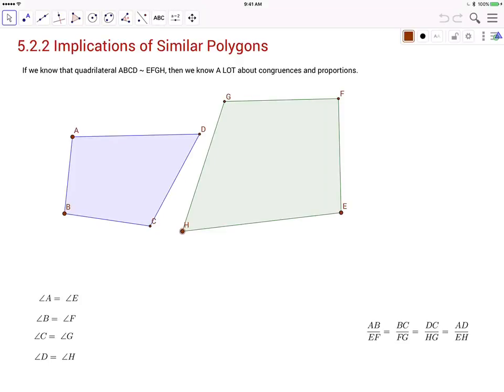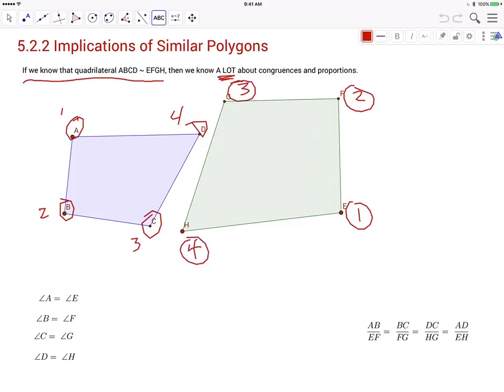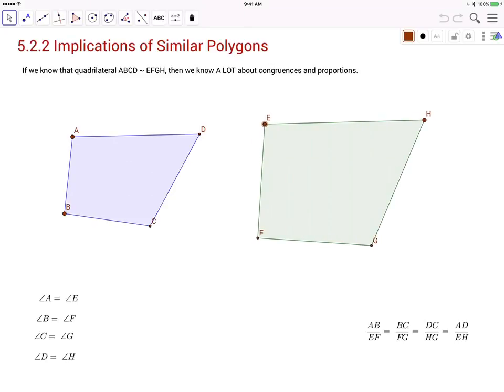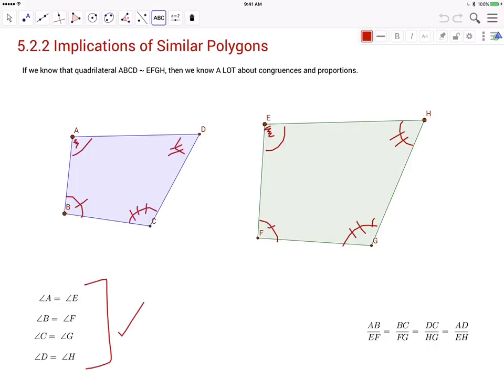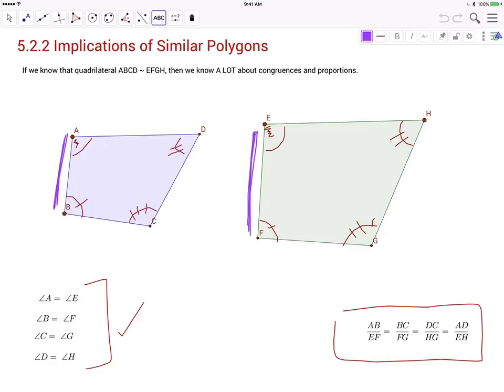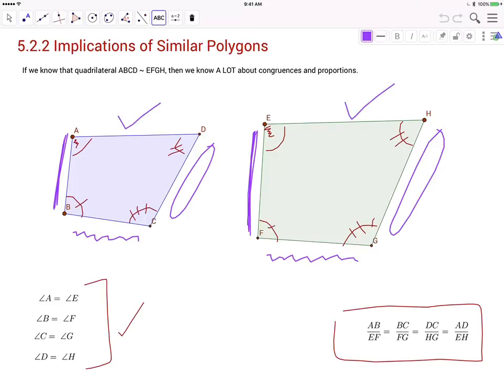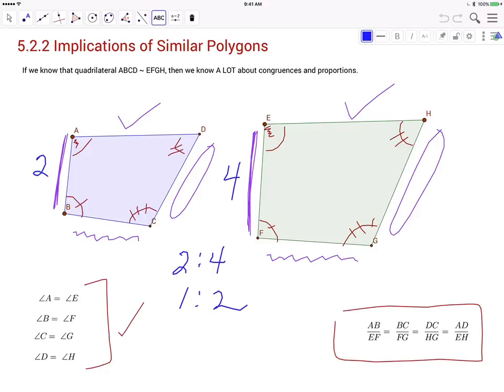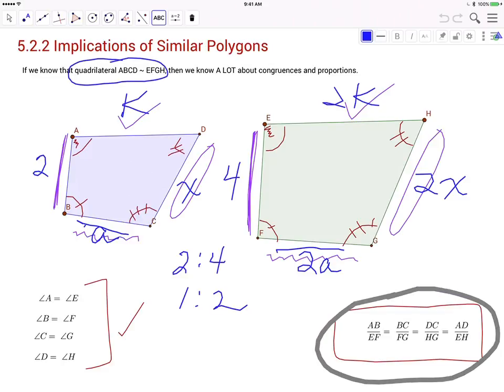5.2.2 Implications of Similar Polygons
congruent angles. proportional sides. scale factor. preserving proportions